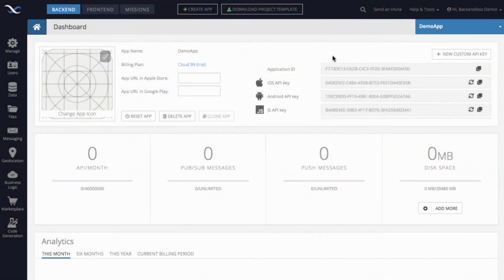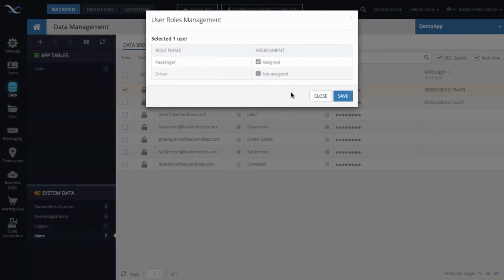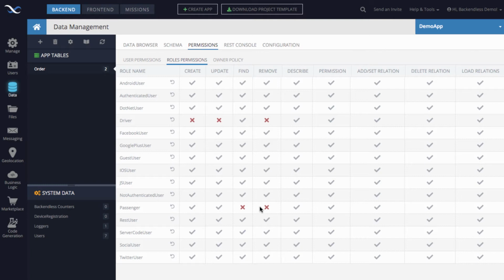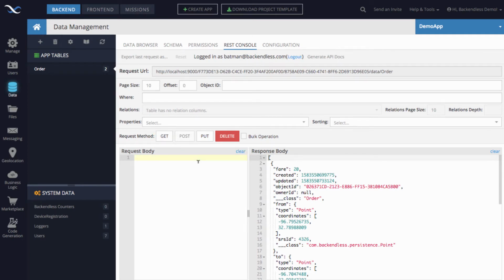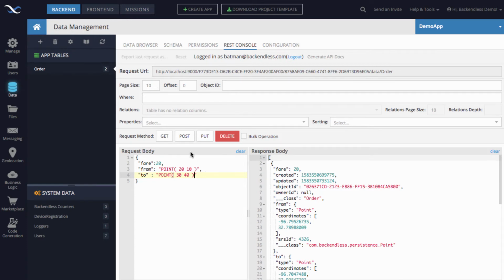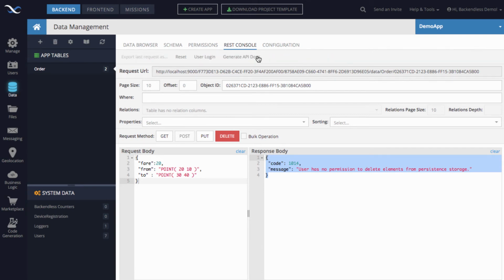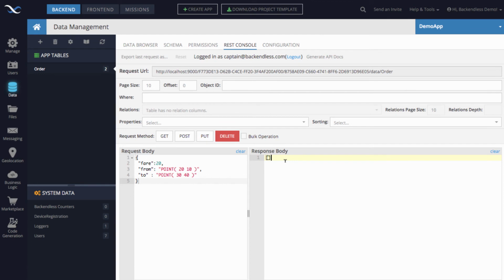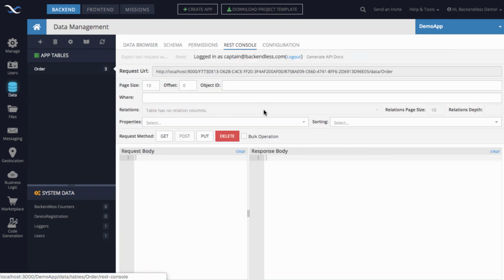How security permissions impact the behavior of APIs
This video demonstrates how the same database APIs behave differently based on the role the currently logged in user belongs to. Using the system of permissions your application can enforce a security policy where users in different roles will be allowed or denied specific operations on data.